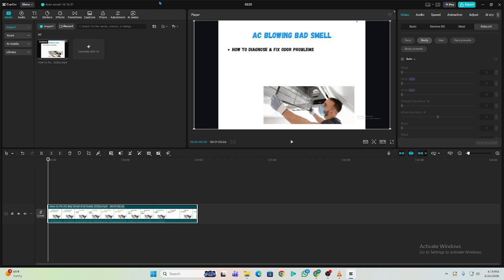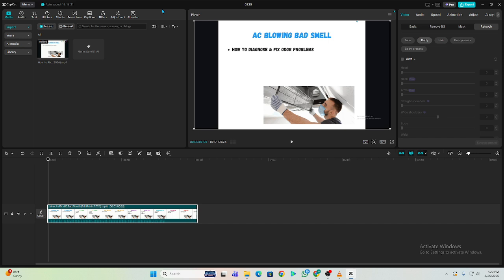How to Fix CapCut Driver Compatibility Issue 2026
If you’re experiencing driver issues with CapCut, this video will show you how to fix compatibility problems step by step. In How to Fix CapCut Driver Compatibility Issue (2026), you’ll learn why the software may not run correctly and how to resolve it on Windows or Mac systems.

Driver compatibility issues usually occur due to outdated graphics drivers, incompatible system updates, or conflicts with other software. This guide shows you how to update your GPU drivers, adjust system settings, reinstall CapCut if necessary, and ensure the app runs smoothly without crashes or errors.

You’ll also learn tips to prevent future driver conflicts, optimize CapCut performance, and maintain a stable editing environment. This tutorial is perfect for beginners and content creators who want a fast, safe, and effective solution for 2026.